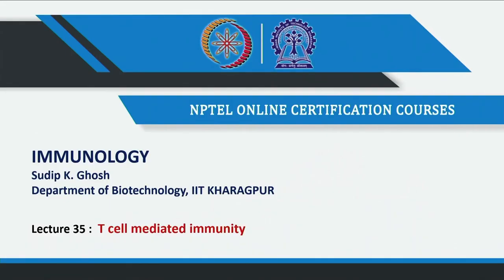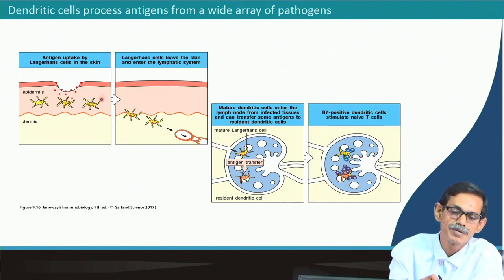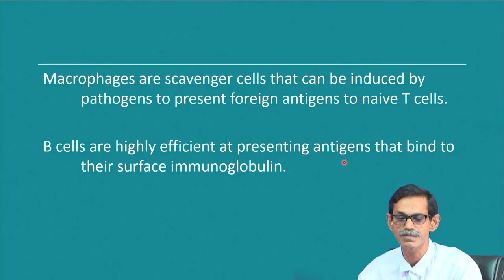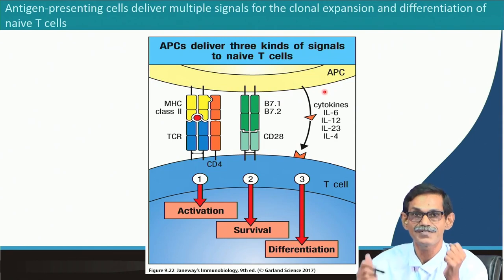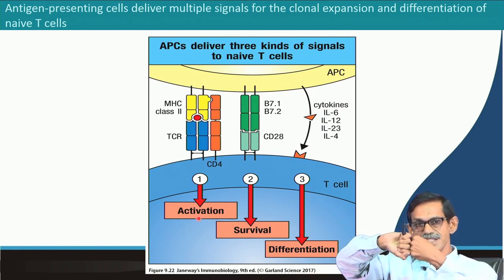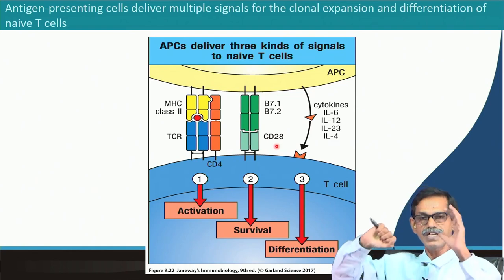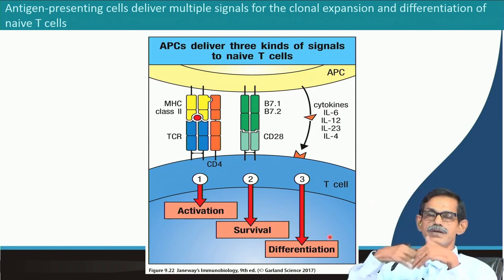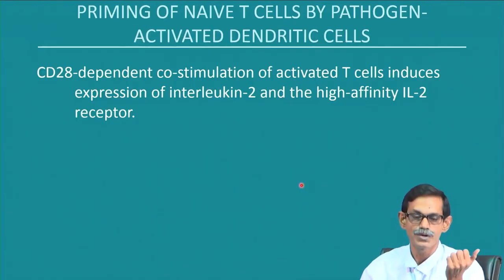Lecture 35: T Cell Mediated Immunity (Contd.)